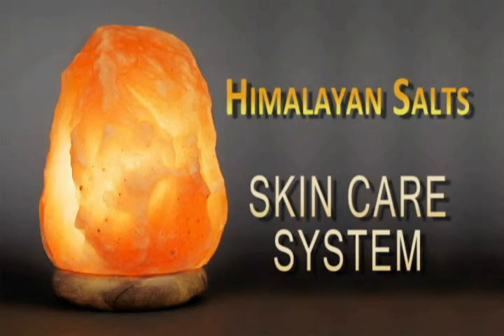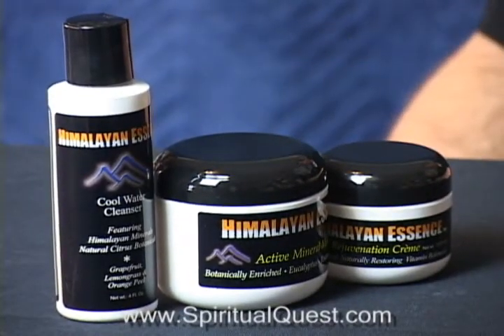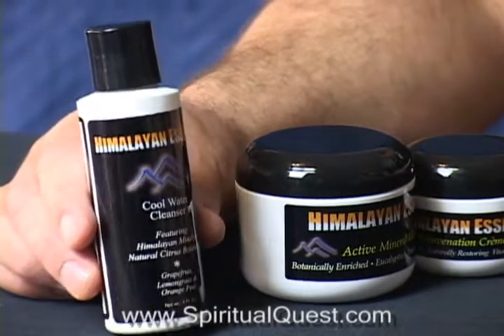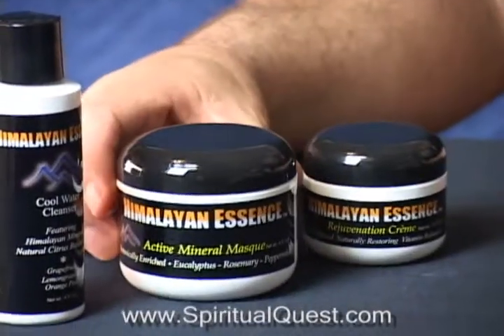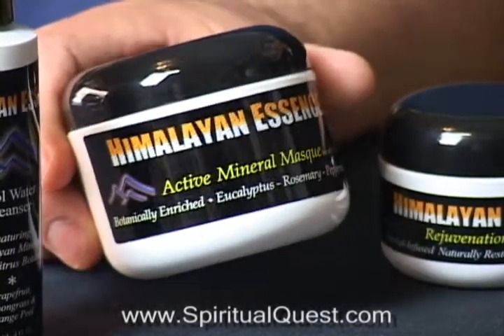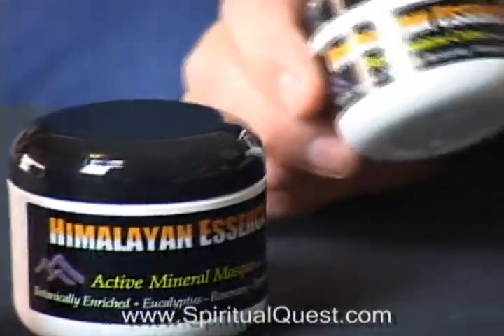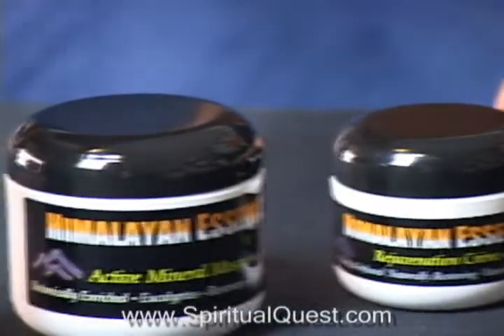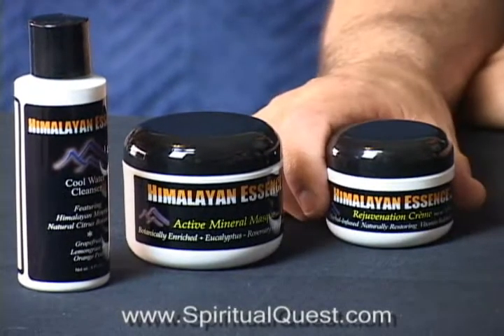Organic Skin Care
Himalayan Salt is a great base for organic skin care items that is rich in vital nutrients and minerals.